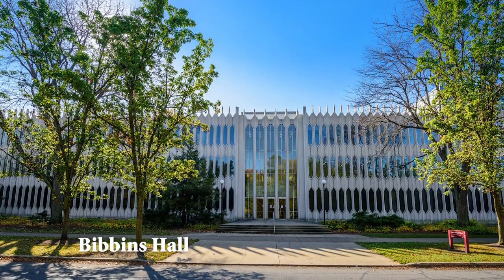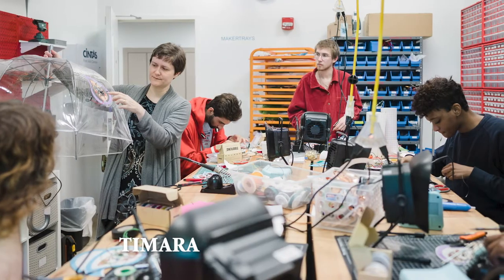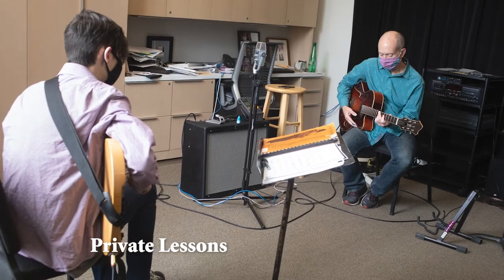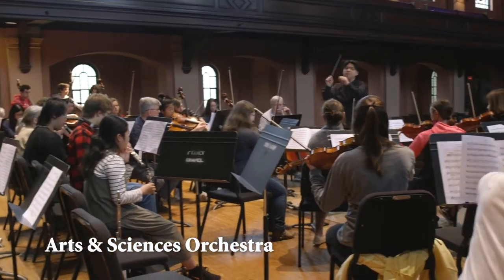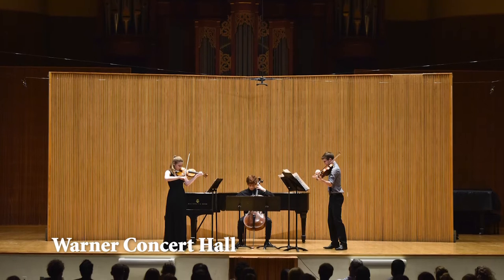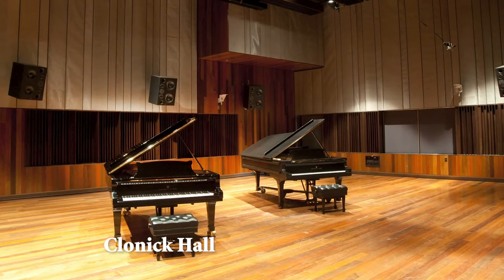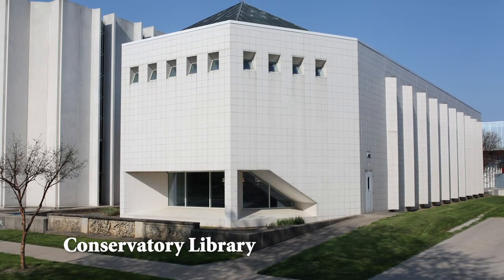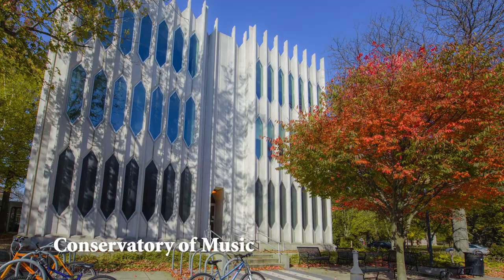Oberlin College Virtual Tour: Oberlin Conservatory of Music